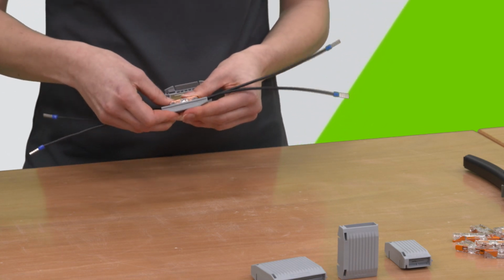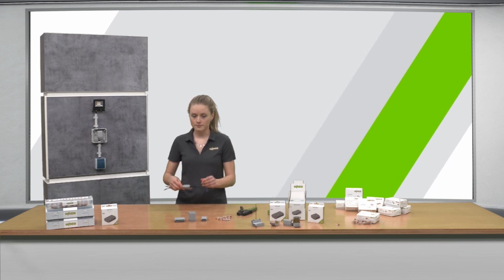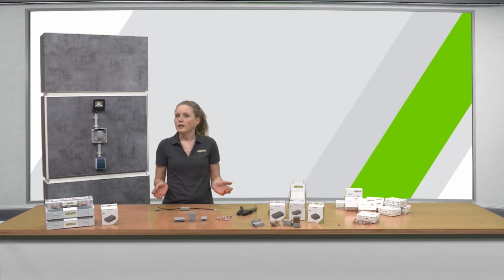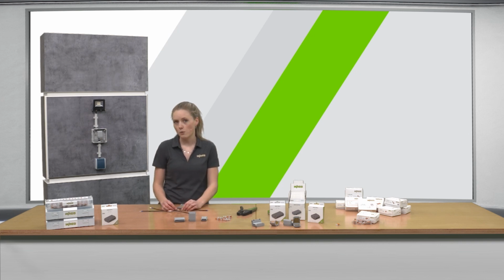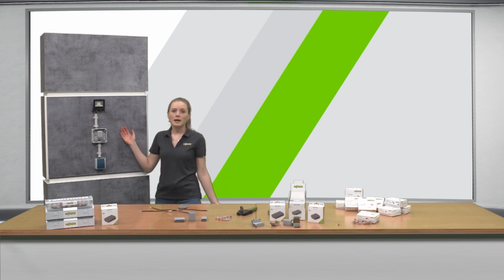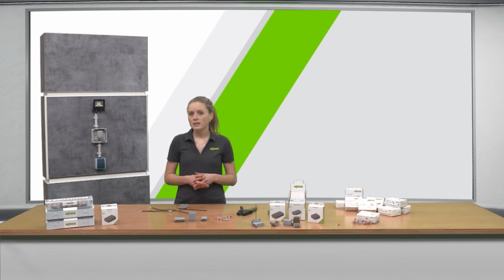Moisture Protection for Splicing Connectors - WAGO Gelbox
Whether condensation or heavy precipitation: With the WAGO Gelbox, you can protect your outdoor installations from penetrating moisture, for example, when installing lamps or a pump. The new Gelboxes offer optimal IPX8 protection. Meike Beimstroh, Product Portfolio Manager for Installation Connectors, shows you how to use the Gelbox in the video, using the example of the 221 Series Inline Splicing Connector.